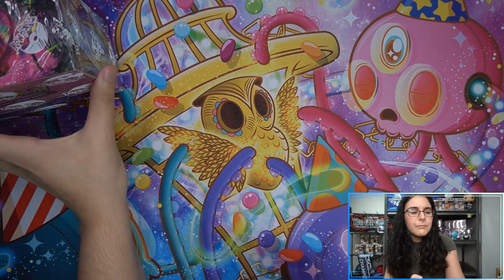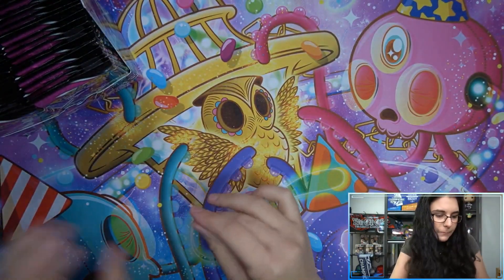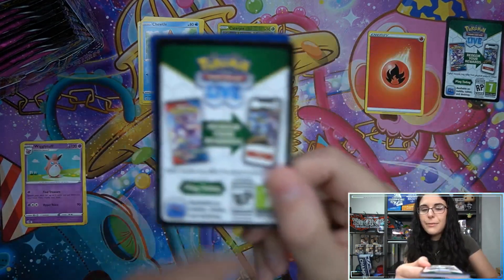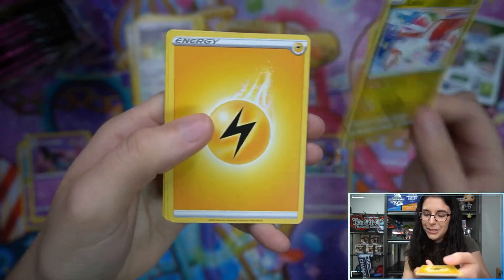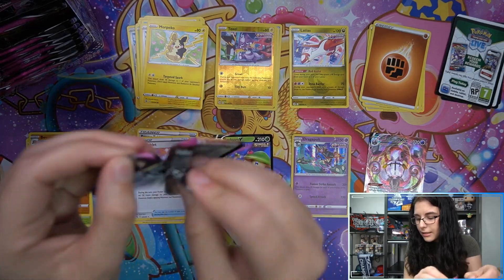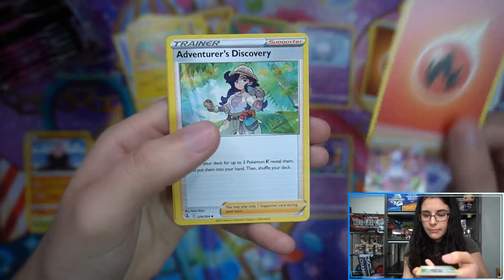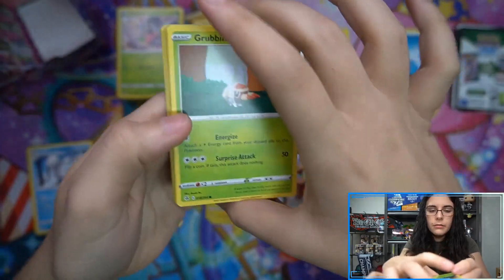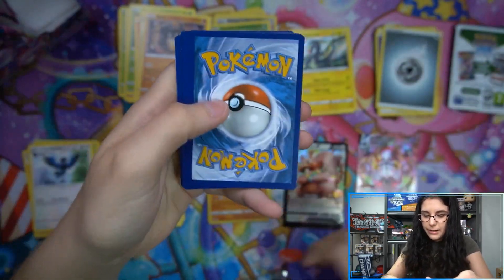Voluminous Vs! | POKÉMON SWORD & SHIELD FUSION STRIKE BOOSTER BOX OPENING FOR LELAND L.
Today we opened up a booster box of Pokémon Sword & Shield Fusion Strike Leland L. from South Dakota! Thank you so much Leland for letting me open some Pokémon for you on the channel! I hope you enjoy the video and your new cards!

Check out Titan Cards & Games at our physical store:
4930 Park Blvd N Ste 4

titancardsFL.com